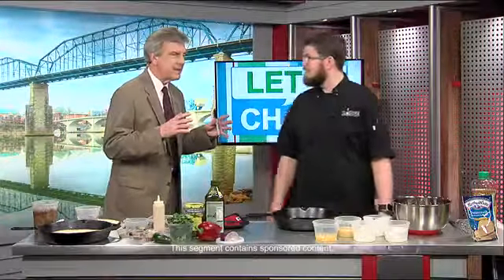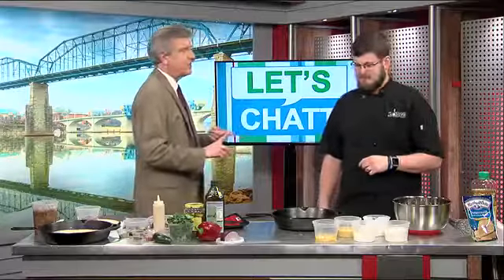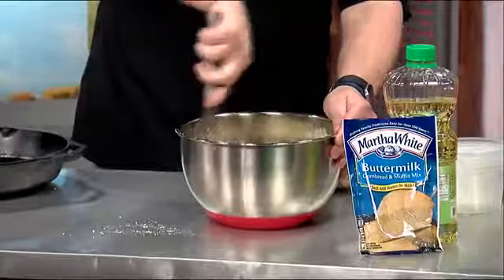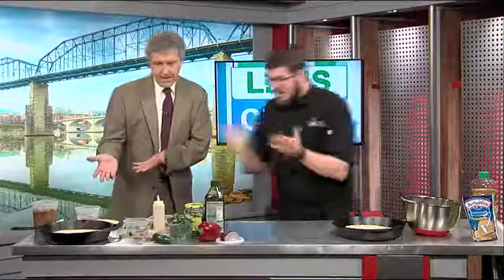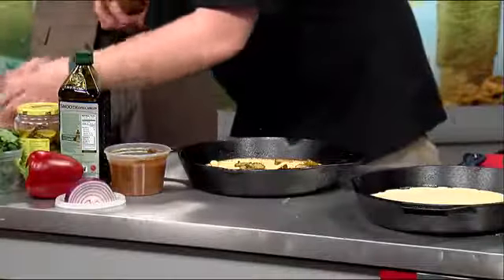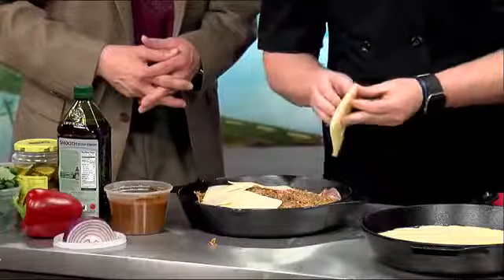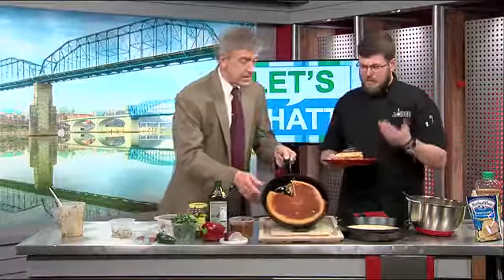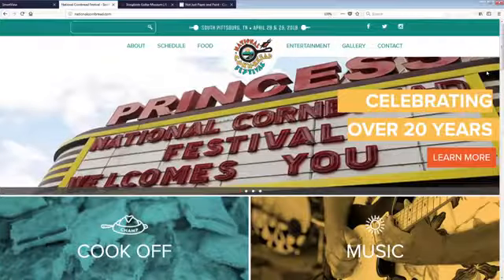National Cornbread Cook-Off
Each year the nation's best home cooks to submit recipes for the National Cornbread Cook-Off, featuring Lodge Cast Iron Cookware.